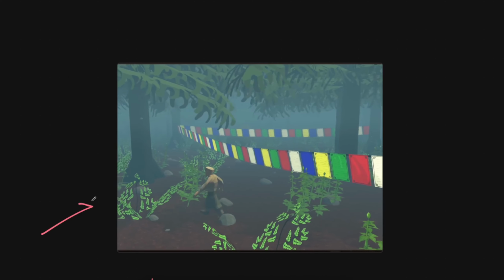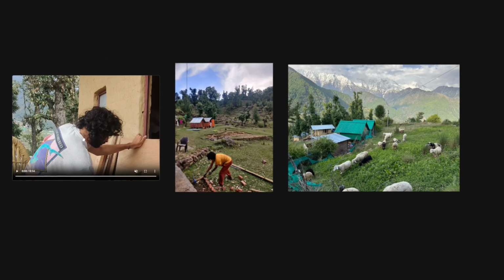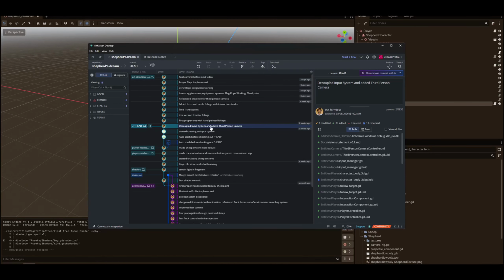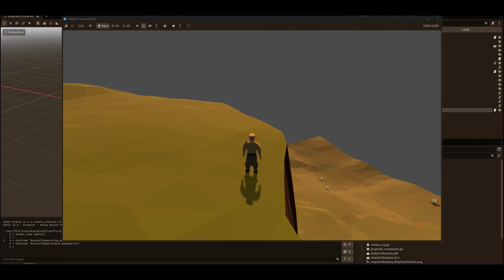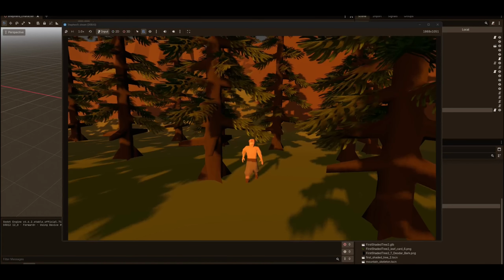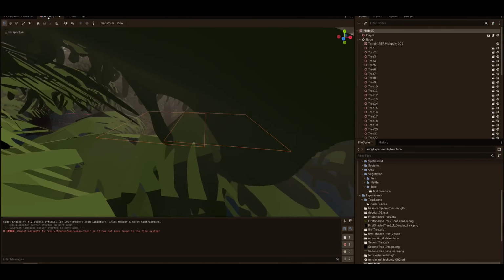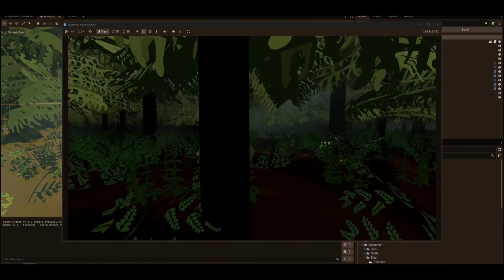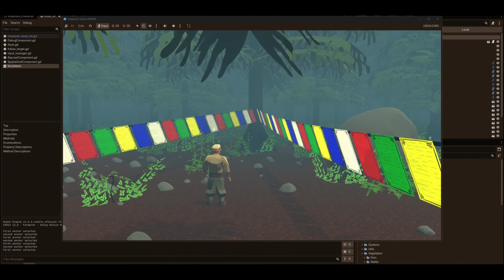I Turned My Painting Into a Game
A few years ago, while living in a remote Himalayan village, I painted a forest path lined with prayer flags.

Recently, while working on Shepherd's Dream(working title), I found myself returning to that painting. What started as a simple piece of art slowly became the foundation for a place that could be explored, simulated, and experienced.

In this video, I share the process of turning that painting into a playable environment — from materials and vegetation to atmosphere, color, and worldbuilding.

Shepherd's Dream is an ongoing project inspired by the mountains, shepherds, and landscapes that shaped a memorable chapter of my life.

0:00 - Introduction
2:17 - Progress Update
8:15 - The Forest!